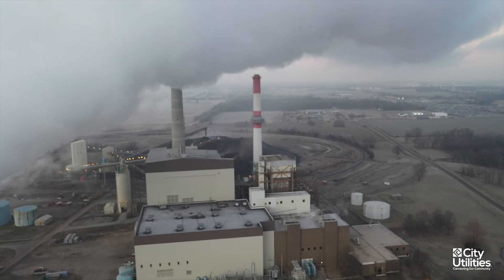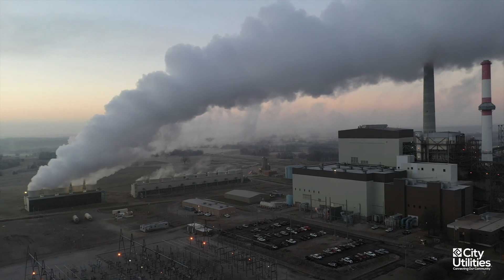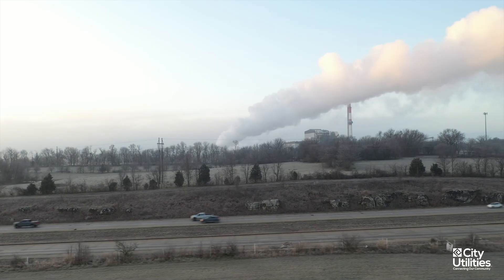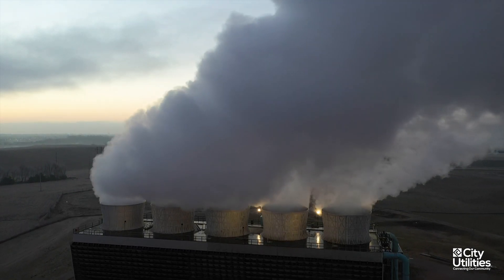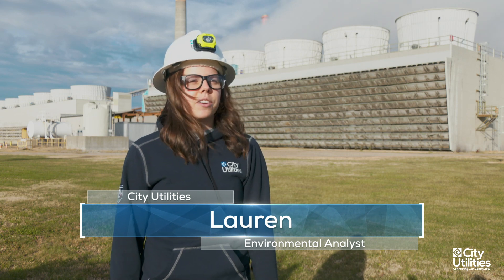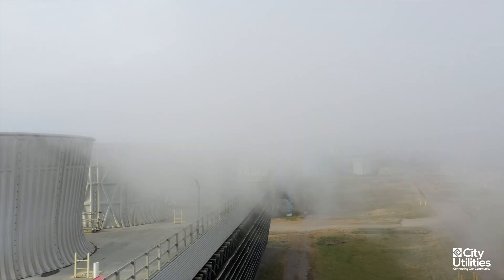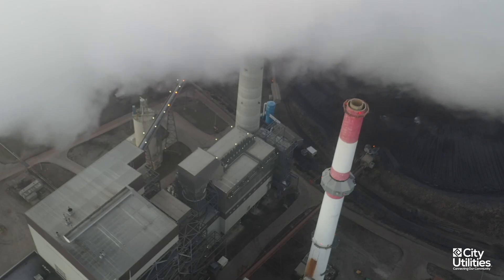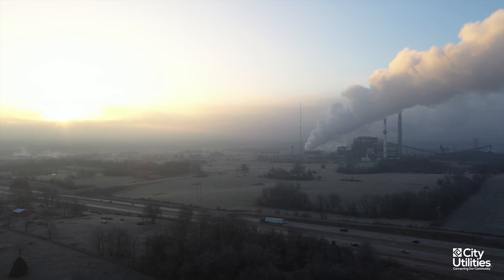CUrious: What's in that Plume?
Have you ever driven past a CU power plant and wondered what is coming out of the stacks? If your answer is smoke, you’d actually be incorrect! Check out this video to learn what exactly is in that plume, what causes it, and how we take great pride in having one of the cleanest power plants in the nation.